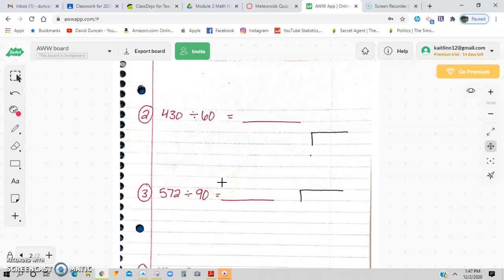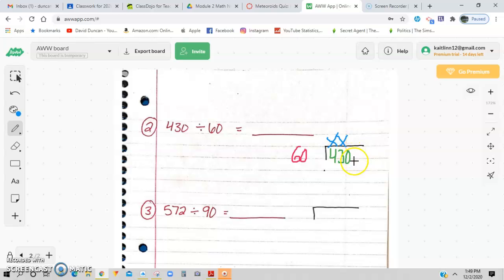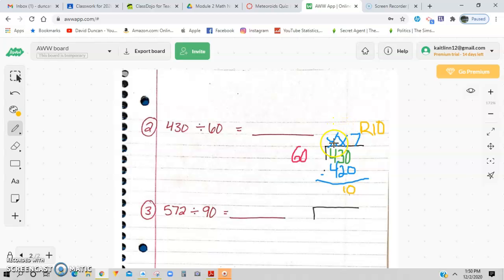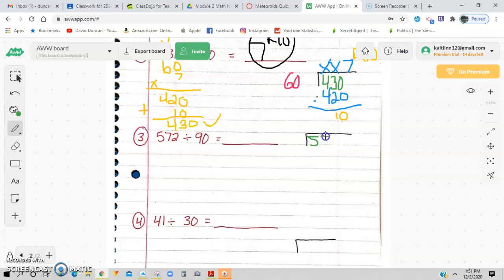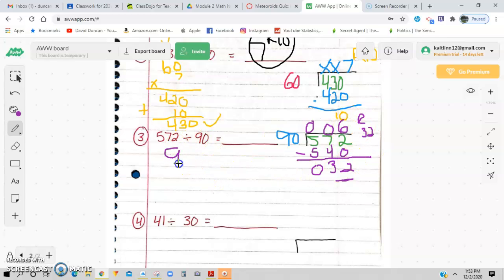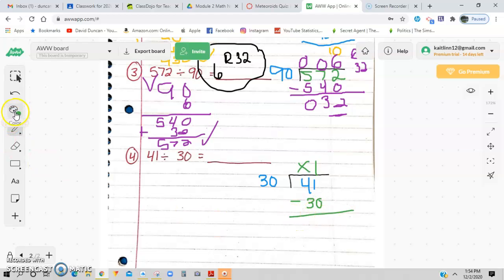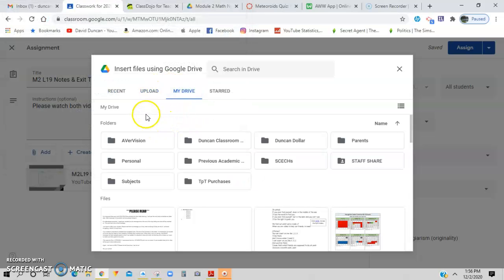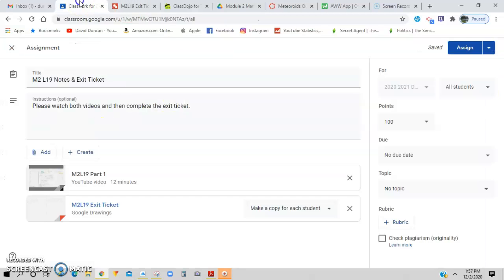M2L19 part 2